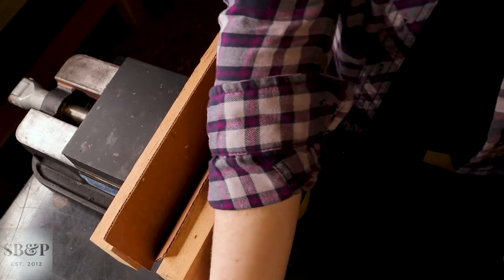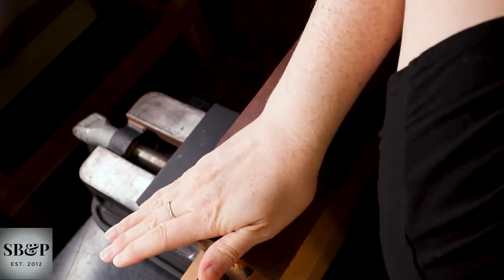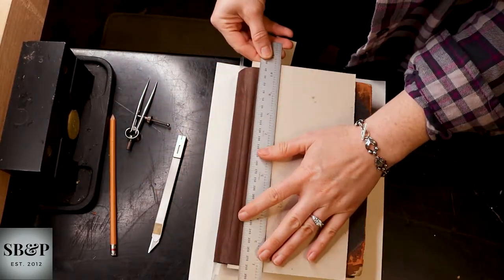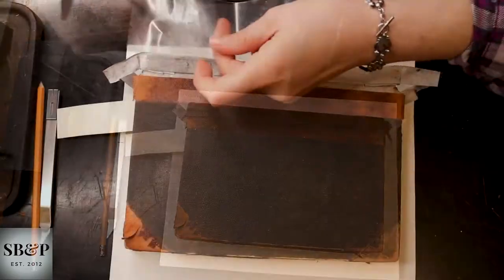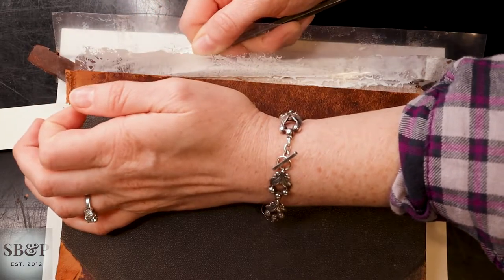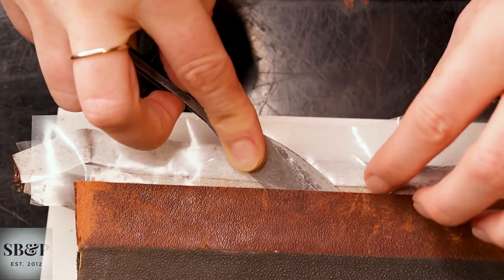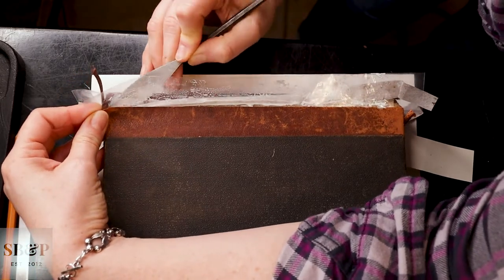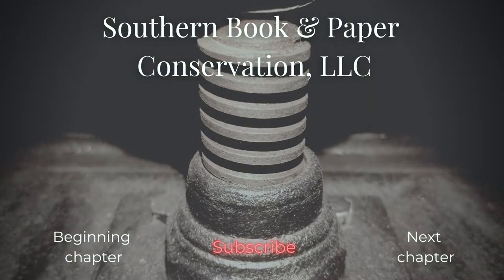Step 7: Adhering toned long fiber paper under antique leather. Book Conservation & Repair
In this episode, I adhere the new color-matched long fiber paper to the hollow-tube lining.  I then insert and adhere the overhanging pieces under the original, antique leather on this 1880s heirloom book.

"Step 7: Adhering toned long fiber paper under antique leather. Book Conservation & Repair" is video 7 in this series on the restoration and repair of this volume.

Kathryn Wright is the owner/conservator of Southern Book & Paper Conservation, LLC, a private practice lab in Macon, Georgia.

🛠TOOLS & MATERIALS🛠
I am an eBay partner and therefore The Lab earns a commission on purchases made from the eBay links below (each time the link is clicked, there is a 24 hour commission window).

This commission expense is not passed to you - your price remains the same.

Polyester L-sleeves for photos & documents (Amazon).  If you have a water incident and these get wet, carefully cut the two sealed sides and remove the top piece of poly so the item can have a opportunity to dry - otherwise it will mold extensively in the plastic

Boxes, various sizes (Amazon)

Folders, A4 and legal available (Amazon)

Cotton tying tape for weak or detached book boards and covers (Amazon).

SMALL BENCH TOOLS
Teflon Bone Folder Set (Amazon)

Gingher 8" shears (Amazon)

Iris scissors: I have the curved pair. (Amazon)

Olfa Silver knife with refill blades (Art Blade, 30 deg): allows for more precise cuts than the original Olfa Silver. (Amazon)

Starrett 12" ruler (Amazon)

Starrett 3" dividers (Amazon)

Glue brushes (Amazon)

EQUIPMENT
I got pretty much all of my equipment used on eBay, and I’ve been happy with everything.

Paper cutter (Kutrimmer)

Nipping press. My dimensions: 10”x13” bed/2.75” of daylight

Laying/finishing press: I actually prefer a machinist’s press (a 6” Kurt)

Traditional wooden finishing press

Tormek SuperGrind 2000

MATERIALS & SUPPLIES
The go-to company for conservation supplies in the US is Talas
If you’re a hobbyist bookbinder, book artist, and/or practicing by conserving discard books, I’ll include links below to Amazon, and other vendors who provide materials that are perfect for those pursuits.

Japanese long fiber paper from Hiromi Paper.

Smaller Mohawk sizes (Amazon)

PVA (Amazon)

Wheat Starch Paste (Amazon)

Klucel-G leather consolidant (Amazon)

Isopropyl alcohol (99.9% pure) (Amazon)

Methyl Cellulose (Amazon)
Vulcanized Rubber Sponges
Methyl Cellulose (Amazon)

Vulcanized Rubber Sponges